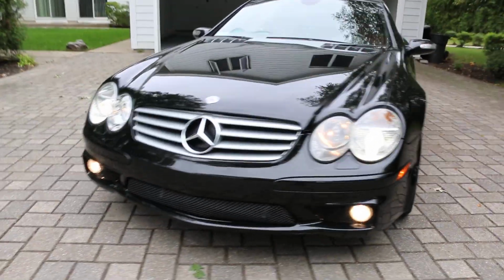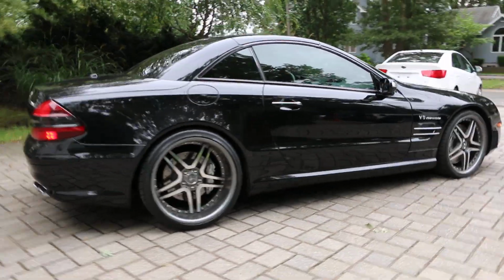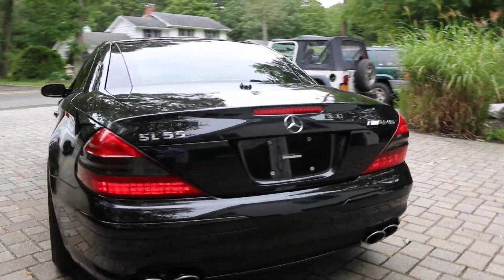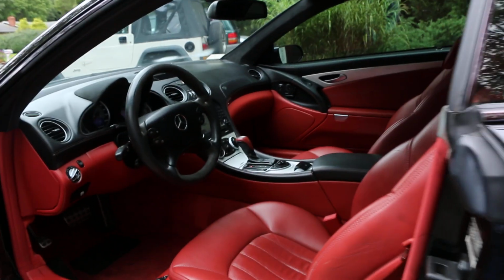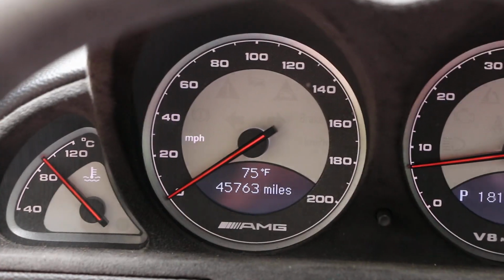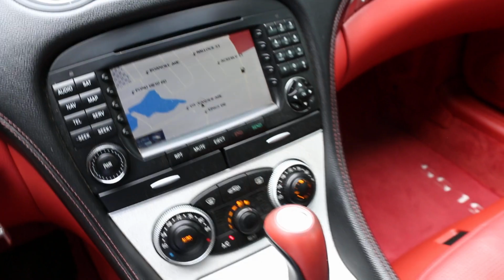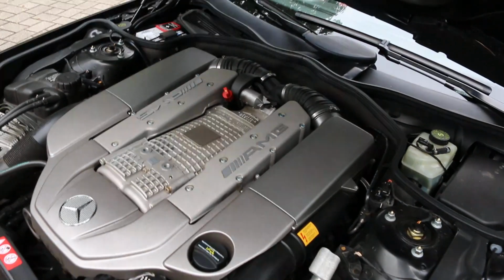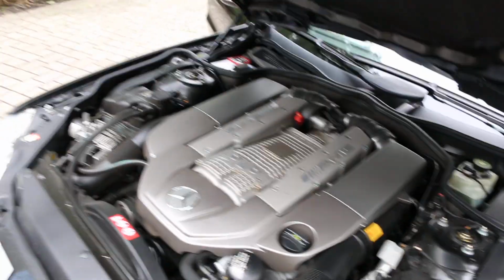$24,995 - 2006 Mercedes-Benz SL55 For Sale Gorgeous Colors Black on Berry Red!!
2006 Mercedes-Benz SL55 For Sale

Powerful 5.4L V8 SOHC 24V Supercharged Engine

Factory Hardtop Convertible

Custom Wheels, That Just Look Fantastic

Gorgeous Color Combination

Like New Tires

Original Owners Manuals Included

Fantastic Condition, Always Garaged and Loved